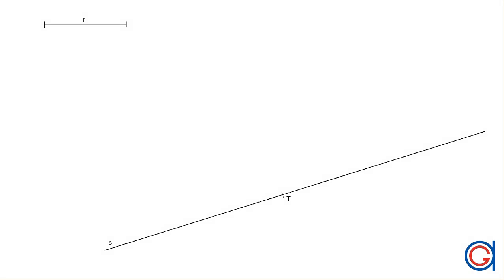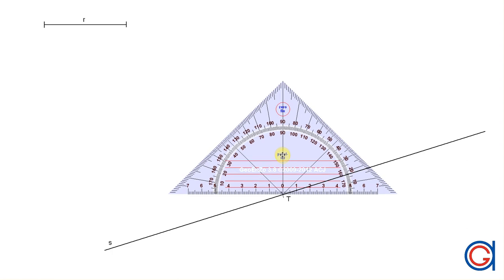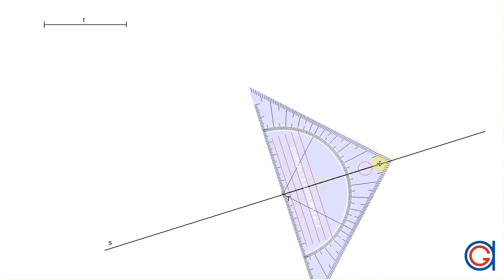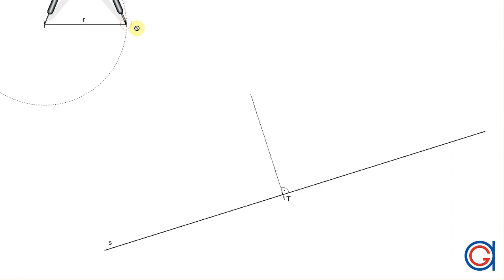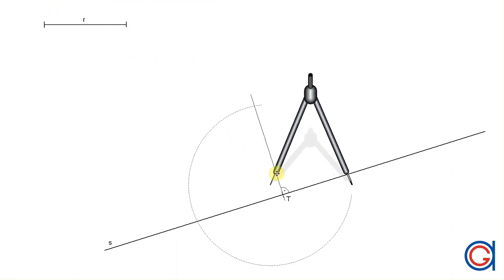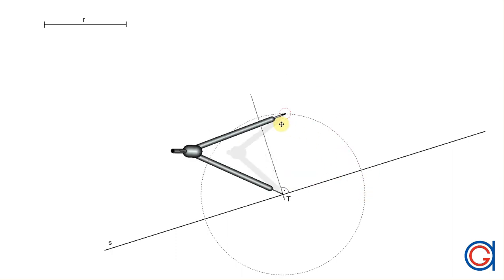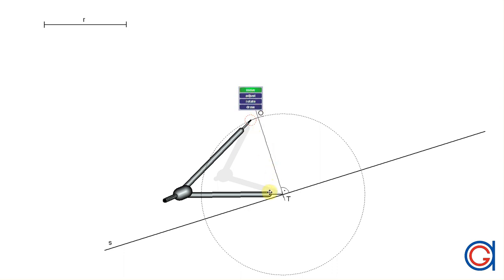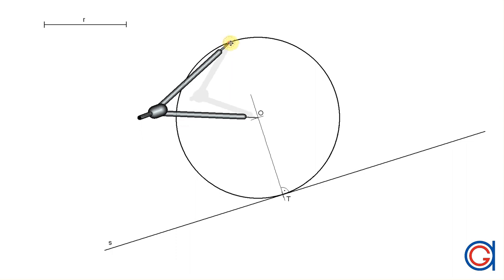How to Draw the Tangent Circle to a given Line with a Given Radius and Tangent Point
Learn how to construct a tangent circumference to a given straight line, knowing the radius and the tangent point on the line.